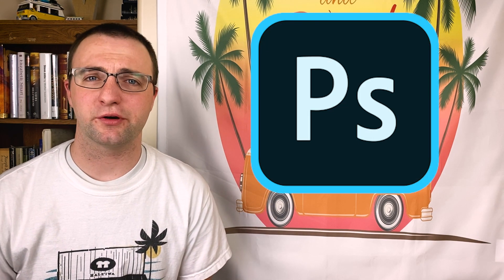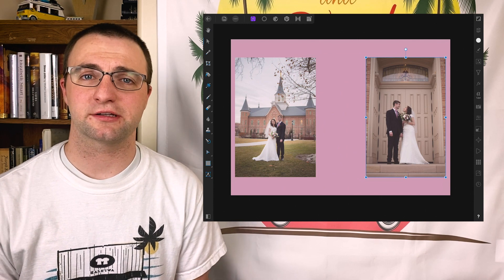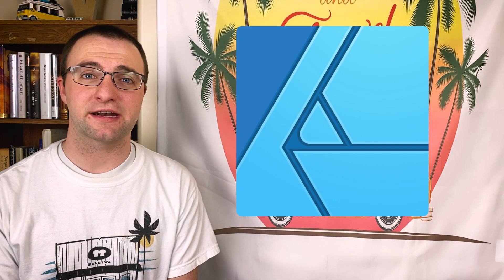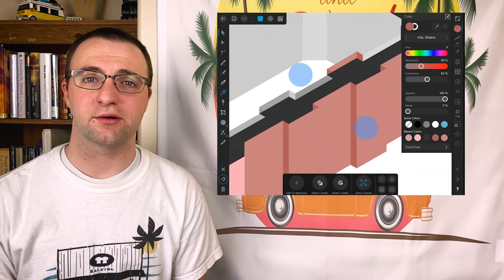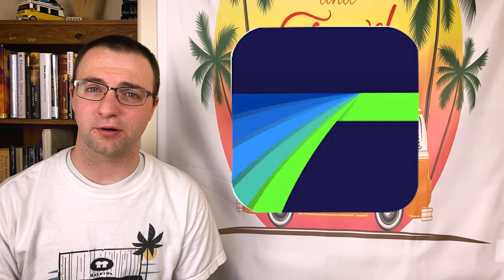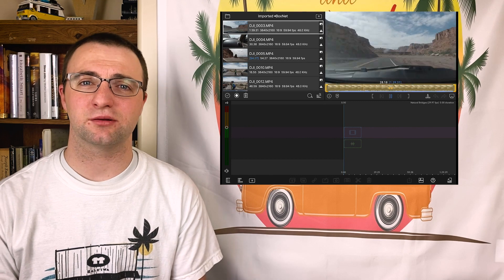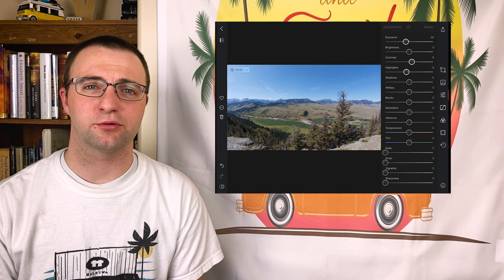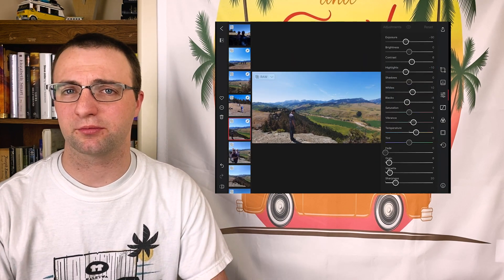Best Creative Apps for iPad (the iPad Creative Suite)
The iPad is a serious creative machine, you just need the right apps for your creative work. Many people think that only the iPad Pro can be a creative machine, but I run all of these apps on the 2018 base model iPad.